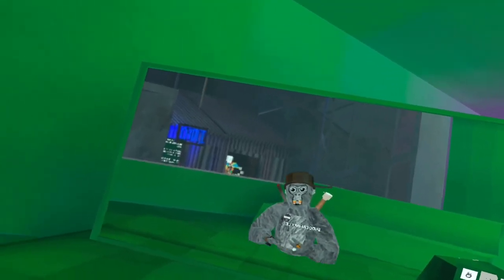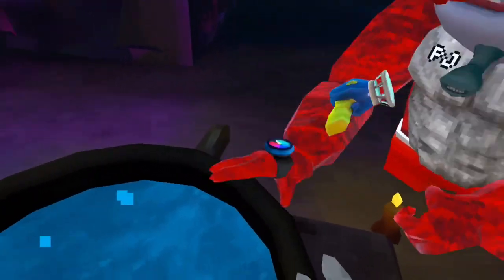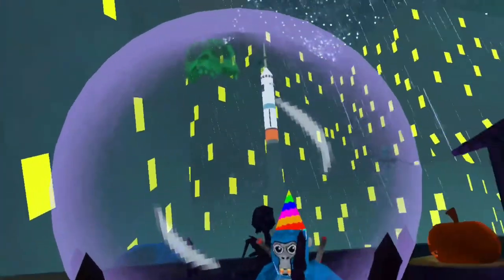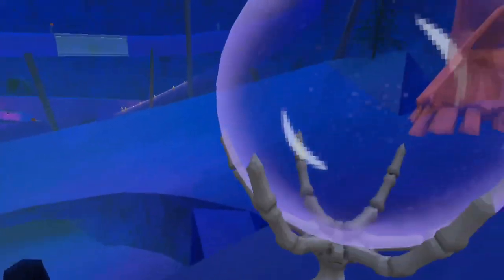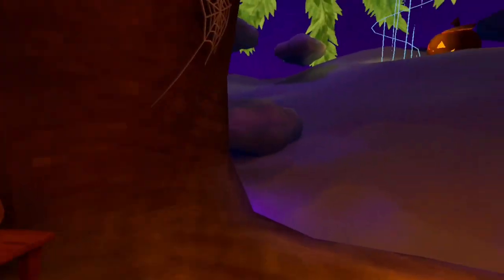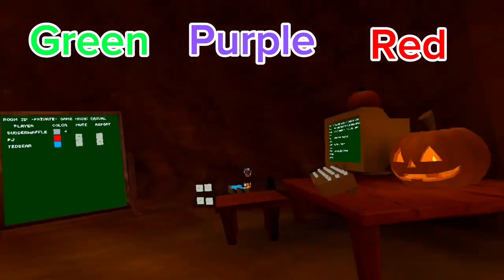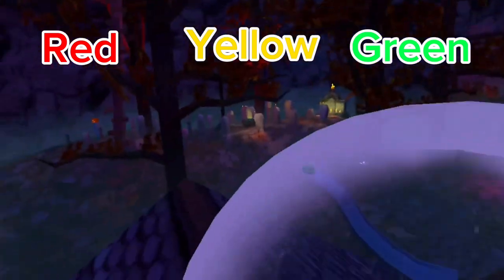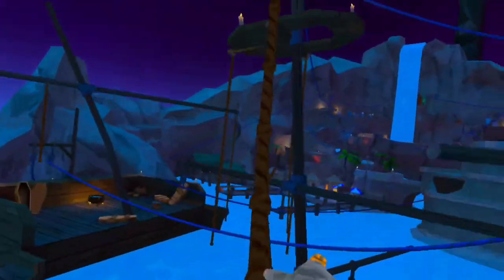All the NEW Cauldron Secrets in Gorilla Tag…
SATHNO:@Sathn-o
Here is the list of the map and the order of the flowers:
City: yellow green red
Forest: red yellow green
Beach: green yellow purple
Canyons: purple red green
Clouds: green purple red
Mountains: red yellow purple
Sub pls 🥺